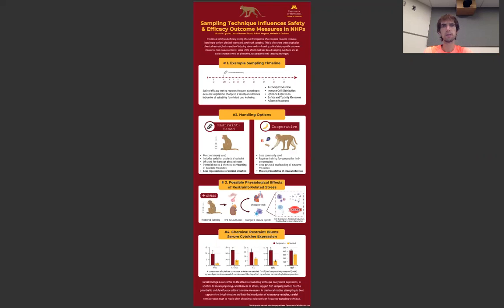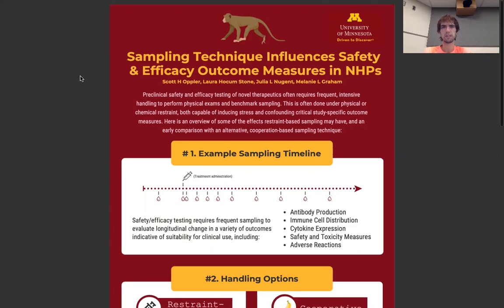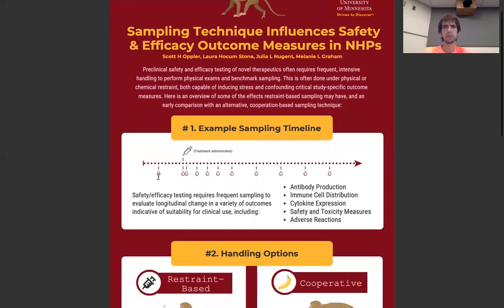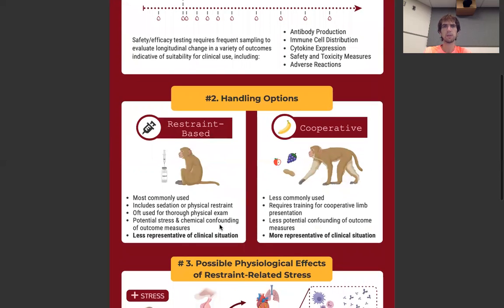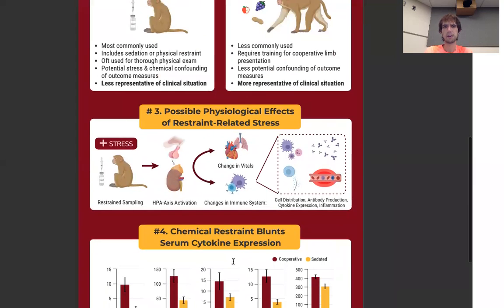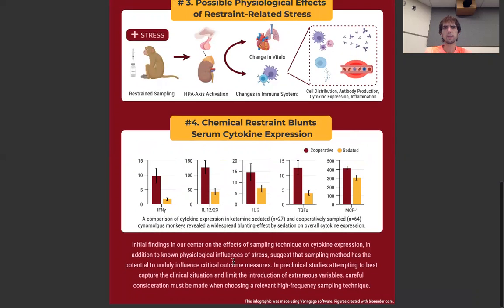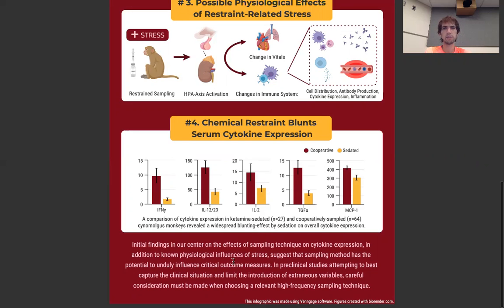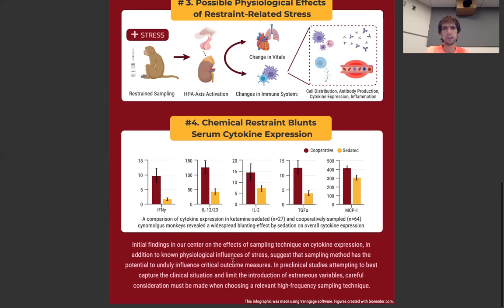Infographic Scott Oppler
Sampling Technique Influences Safety & Efficacy Outcome Measures in NHPs